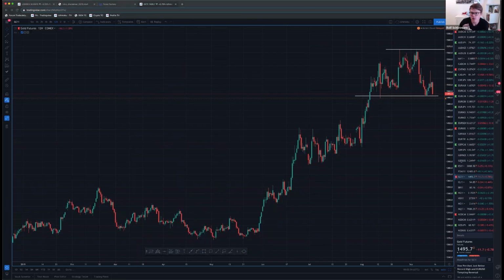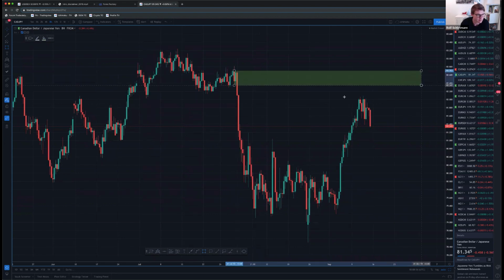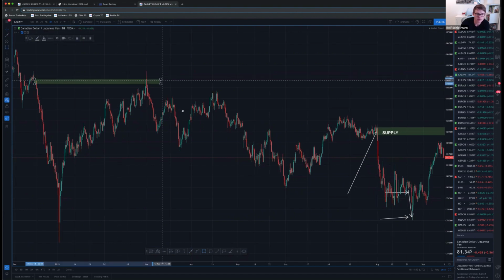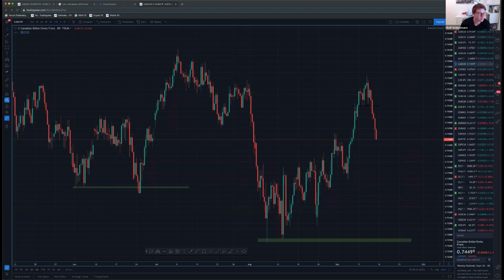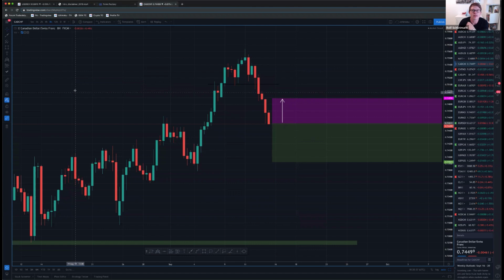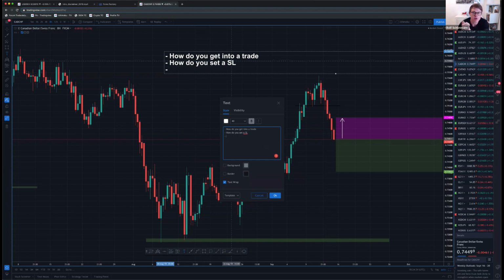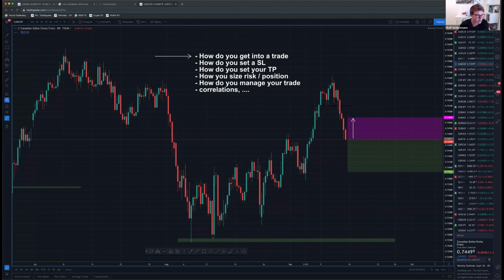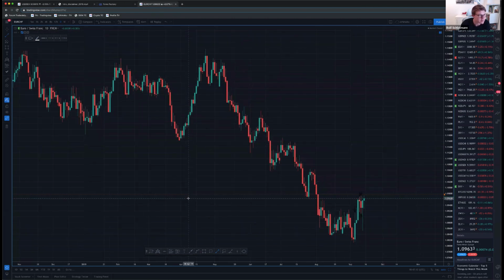Forex webinar: supply/demand, professional trading, mindset and more